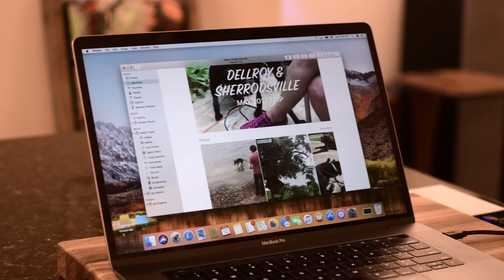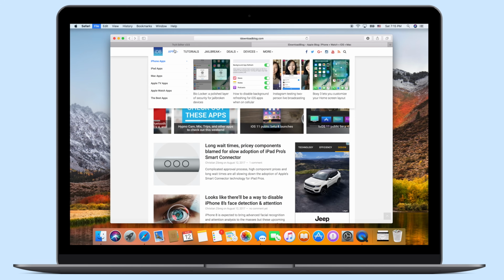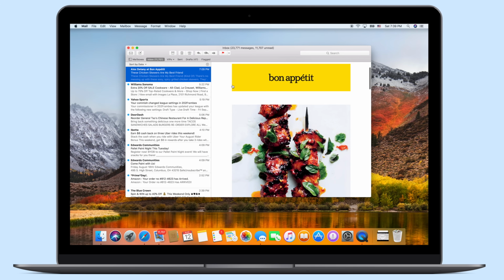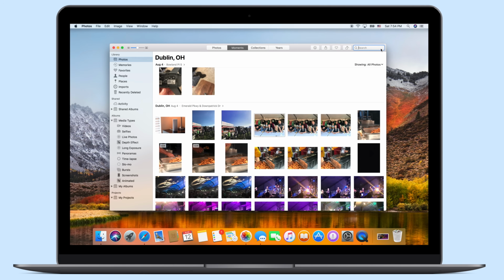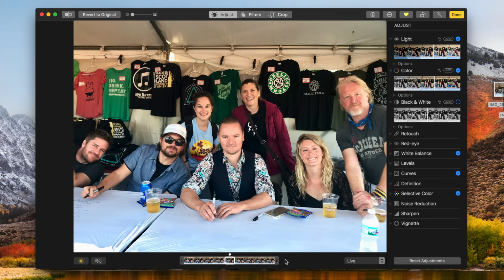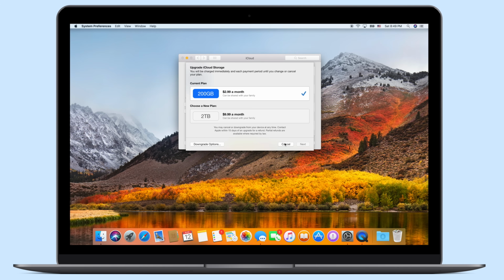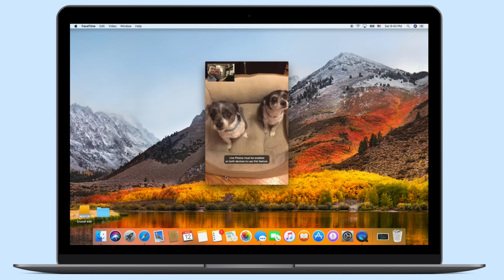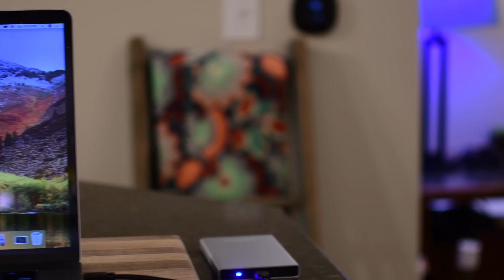100+ New Features in macOS High Sierra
macOS High Sierra introduces many new features to Mac users. In possibly one of the largest, though largely unseen updates, here is the non-exhaustive list of everything thats new.
Metal 2
 Better battery
 Helps VR support
 Smoother graphics (like exposé)
VR support
HEVC support
 h.265
 40% smaller files
External GPU support
 Right now only works on external displays
 Uses Thunderbolt 3
Quicktime FLAC support
Quicklook FLAC support

## Safari
Better Power efficiency
Better speed
Reader Mode automatically enables
Autoblock
 Can be specified per site
Intelligent Tracking Prevention
 identifies third party cookies and removes them.

## Messages
Stores in iCloud to sync across devices
Notification lets you mark as “Read” and not just reply
## Notes
Can add tables to notes
Pin important notes to top
Highlighted searches words
## Mail
Save up to 35% of disk space
Intelligent results based on what you’ve read, who you replied to, or people on VIP list
 Learns over time
Split screen view with inbox on one side, composer on the other
## Photos
More responsive
Support for HEIF images
 High Efficiency Image Format
Support for gifs
New sidebar is always on
 Can view photos by type (burst, selfies, Live Photos, depth effect, etc)
New Imports view
 View all imports
New navigation on Photos tab
 Photos, Moments, Collections, Years
Added Auto enhance button to toolbar
Rotate images from toolbar
Favorite batches of images from toolbar
Removed Details button from bottom
Edit icon changed from sliders to “Edit”
Live designator moved to the left side of image
Organize photos faster by filtering and new selection counter

2 Memory tabs (all memories and favorites)
More than a dozen new memory types (babies, pets, outdoor activities, performances, weddings, birthdays, sports)
Get info on Memories
Block Memories
 Based on criteria
Play slideshow from memory

New editing layout
Tabs across top for Adjust, Filters, and Crop
Edit portrait photos
New Compare button while editing photos to see original
New Vivid filter
New Dramatic Warm filter
New Dramatic Cool filter
New Vivid Cool filter
New Vivid Warm filter
New Mono filter
New Silvertone filter
New Noir filter
Now can adjust curves
Selective color tool adjusts the hue, saturation, and luminance of one hue without effecting the rest
Finer tweaking of contrast, brightness and color
Edit images in others apps, and save back to Photos

Plugins available for 3rd party printing apps

People album has larger faces
People album has more accurate groupings
People stays in sync across devices

## APFS
Built for SSDs
64 Bit architecture
Find folder/file size instantly
Copy files instantly (under 500mb)
Built in encryption
Can take snapshots of system files which makes backups easier
Can help save some disk space since it is more efficient.
Convert drives to APFS

## iCloud
New family options for iCloud storage
Now share files with other people
“Compatible” 3rd party apps can work right within iCloud
## Siri
New Siri icon
New icon in TouchBar as well
Updated interface
Siri can now DJ
 Make a playlist, play something mellow, can read album notes and tell you about songs, albums and artists
More expressive. New voice that sounds much better
Can now type to Siri (enable in accessibility)
## Spotlight
View flight path and current flight info
Presents multiple Wikipedia entries where applicable
Ask longer questions
## Finder
Slight shuffling of icons in finder toolbar
 Quicklook eye icon removed by default
 Order changed
 Spacing modified
Task Icon in finder now allows you to Clean Up and Clean Up by type
Default Favorites includes Airdrop, Recents, Apps, Downloads
## Assorted
Take Live Photos during FaceTime
Both sides are notified a photo was taken
Universal Clipboard now works between Macs as well as iOS devices
PIP button on Touch Bar when playing videos
New macOS High Sierra wallpaper
Lock screen from Apple menu
Volume split into 2 buttons (maybe double tap to mute)
New Touch Bar button for Night Shift
New Touch Bar button for AirPlay
Bilingual English/Japanese input support
Improved Japanese video captioning
Added Hindi system language
SF Arabic system font
Info button moves to the right inside of Disk Utility